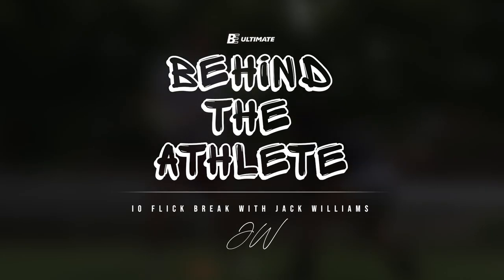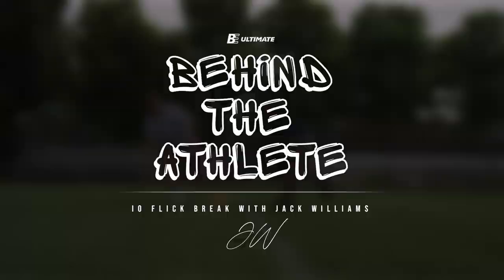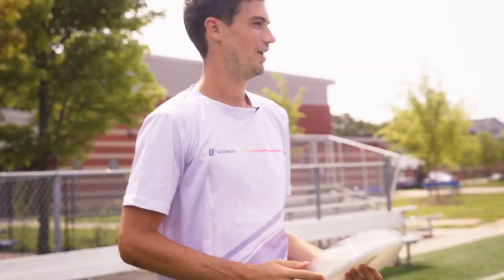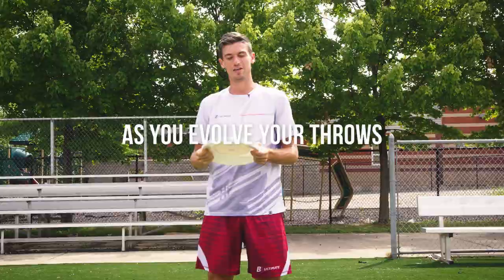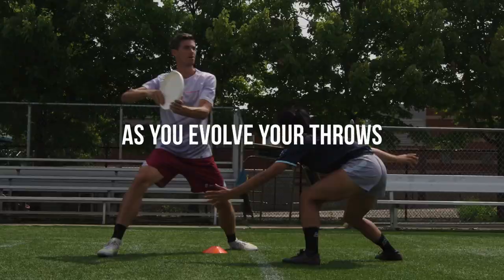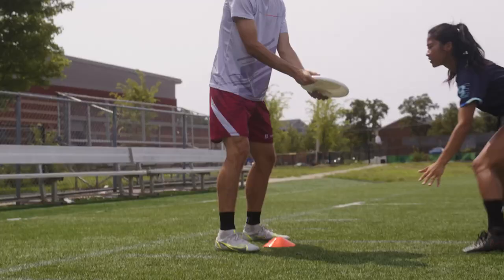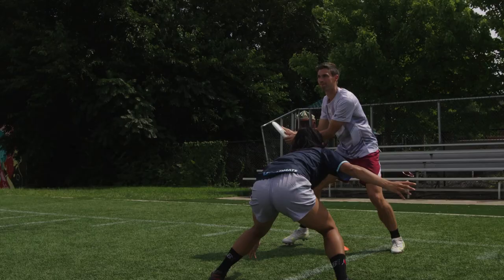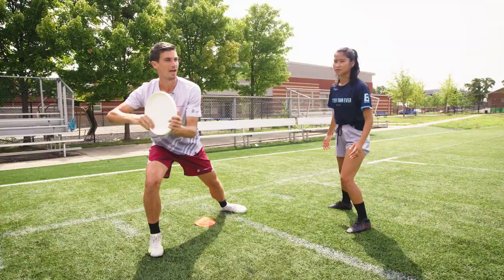Behind the Athlete: IO flick break with Jack Williams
Take a look behind the curtain at what makes some of the best athletes in our sport.

About BE Ultimate:
Our mission is to enable and inspire athletes, trainers, coaches, and teams to be Better than Ever.

As a company, from sport to community, we see it as building ultimate into a legitimate, recognized sport, while leading as a socially and environmentally conscious company. We judge the success of our company by how well we can create products and processes that perform, generate content that inspires the next generation, and build a sustainable and socially conscious business that can give back to its community.